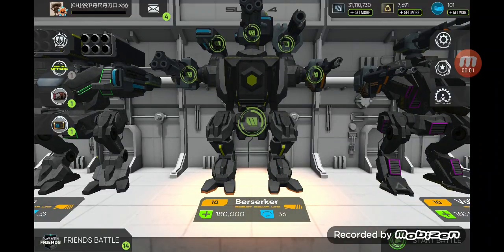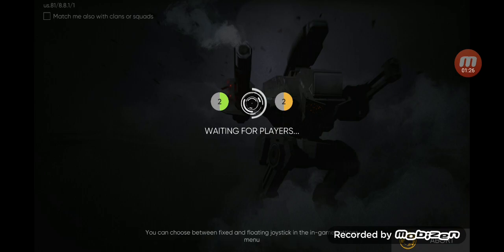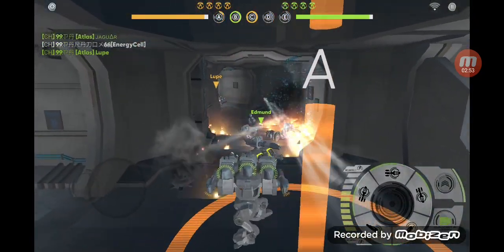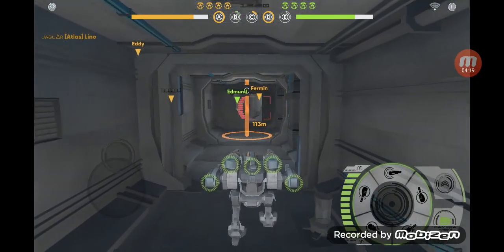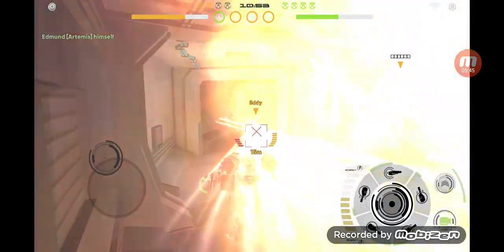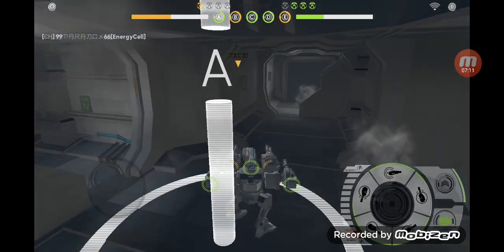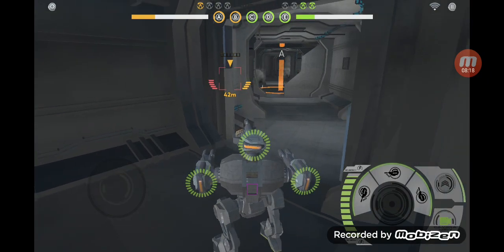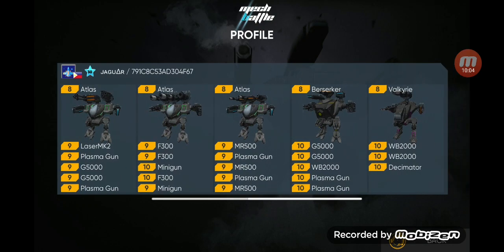Mech battle, to show different set up n how best to use them.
Always use the wps for the purpose they were build for and depending on your opponent n his lvl of play.